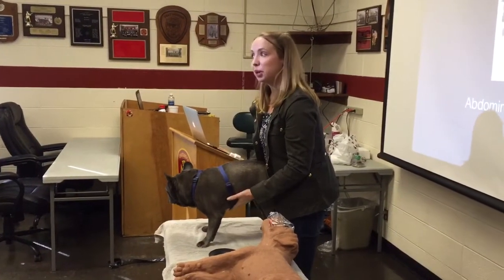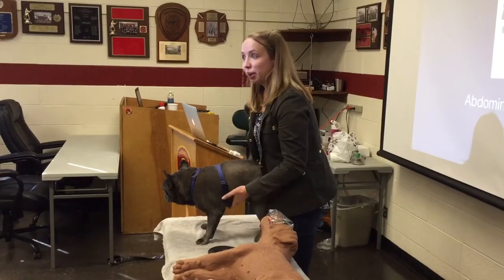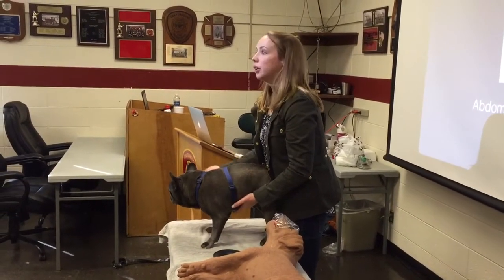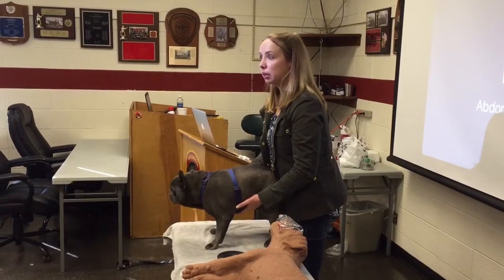Heimlich Maneuver for Dogs